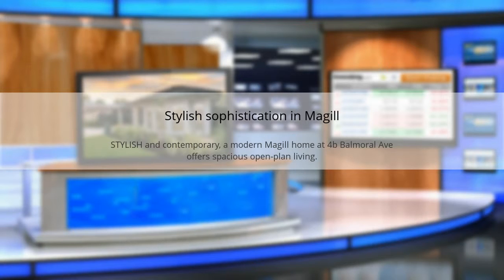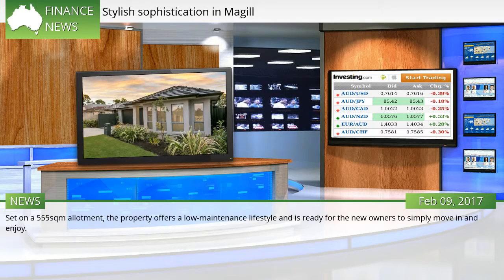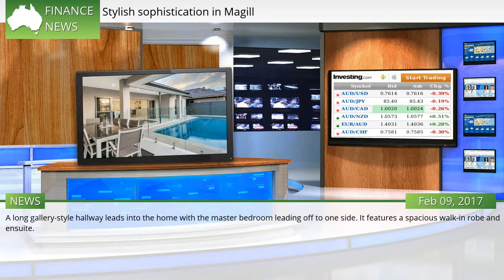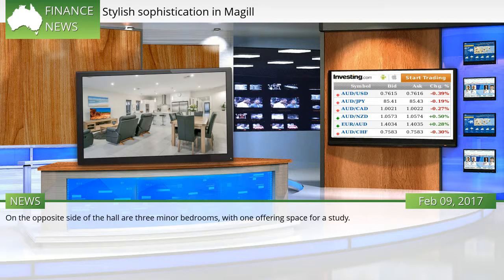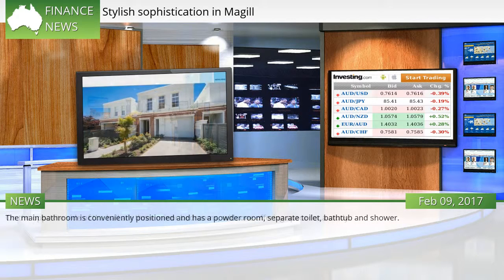Stylish sophistication in Magill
STYLISH and contemporary, a modern Magill home at 4b Balmoral Ave offers spacious open-plan living. Set on a 555sqm allotment, the property offers a low-maintenance lifestyle and is ready for the new owners to simply move in and enjoy. A long gallery-style hallway leads into the home with the master bedroom leading off to one side. It features a spacious walk-in robe and ensuite.  #1736